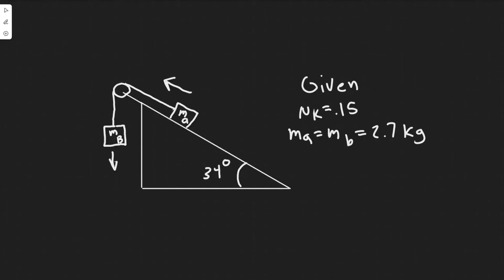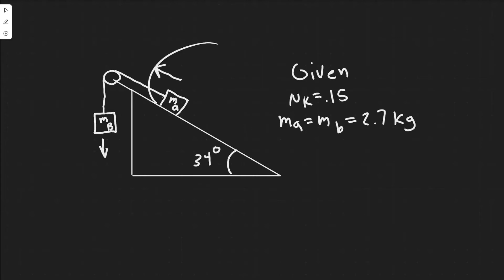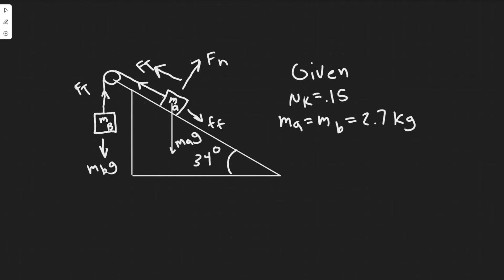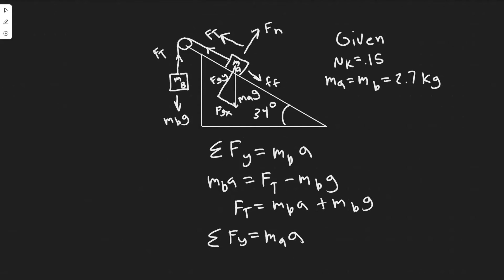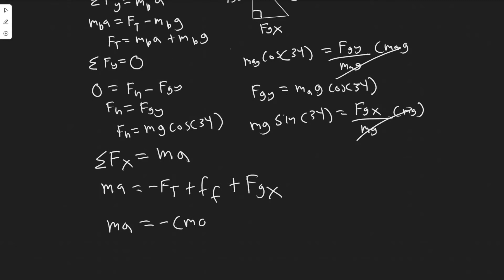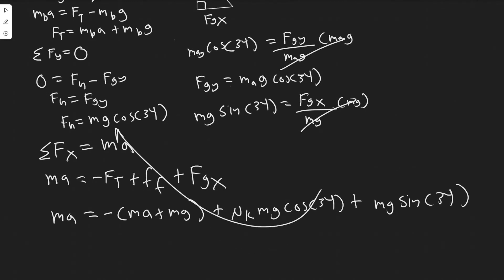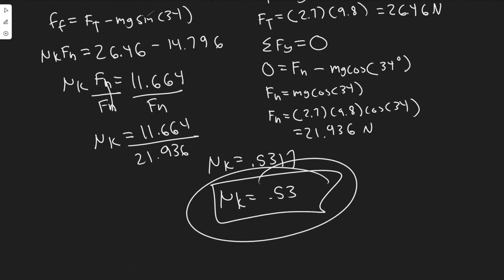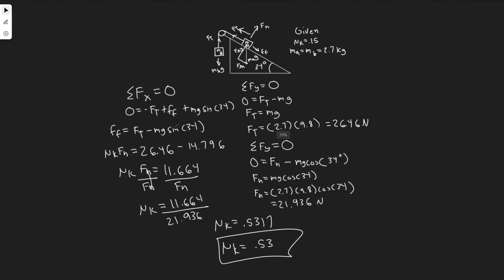(a) Suppose the coefficient of kinetic friction betweenmA and the plane is uk= 0.15, and that mA = m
(a) Suppose the coefficient of kinetic friction between
mA and the plane in Fig. 5-38 is uk = 0.15, and that
rnA = rnB = 2.7 kg. As mB moves down, determine the
magnitude of the acceleration of mA and mB, given
0= 34°. (b) What smallest value of uk will keep the system
from accelerating?